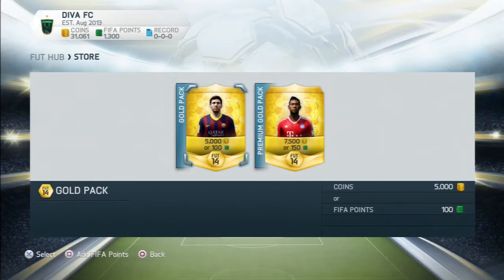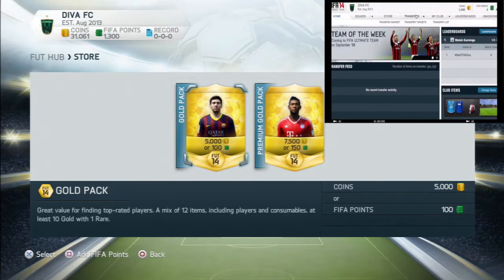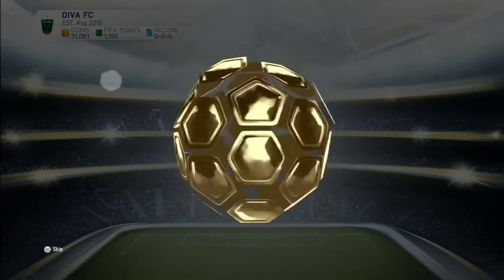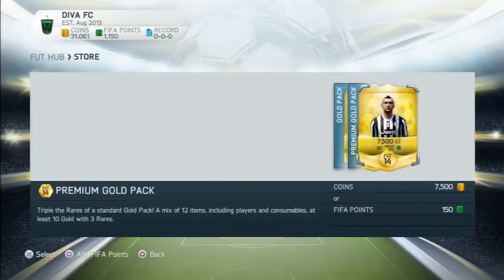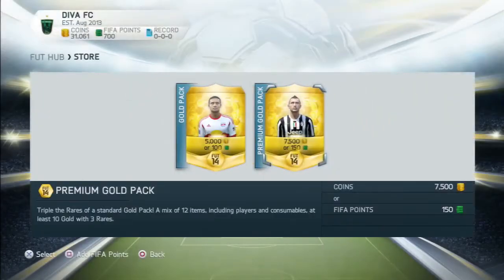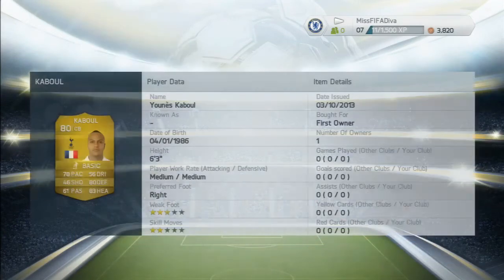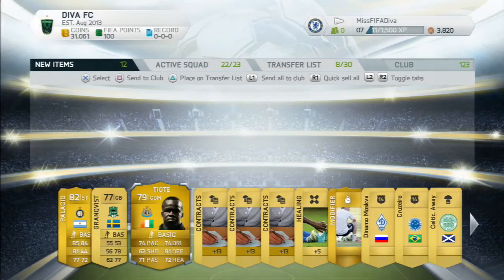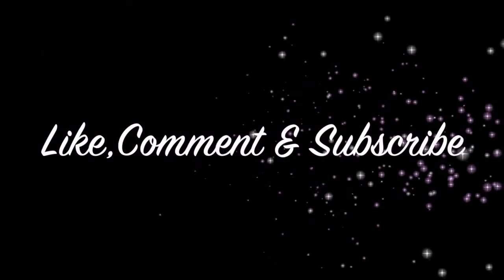FUT 14 Ultimate Team - Pack Opening with some Insane Pulls!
Looking for cheap & reliable UT coins & tell them I sent ya!

My first FIFA 14 Pack Opening was I lucky?

My Intro is by

Song: Back by Maestar Music